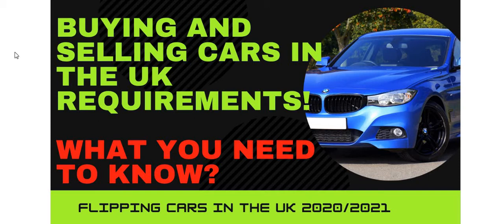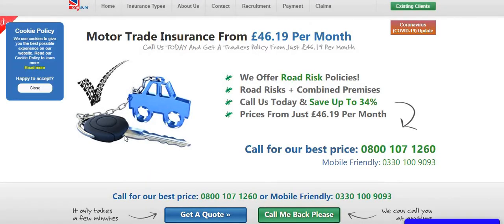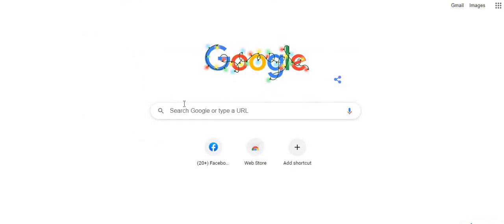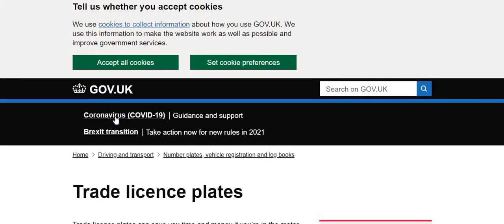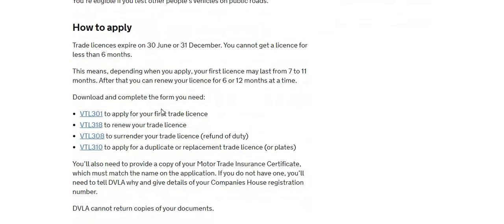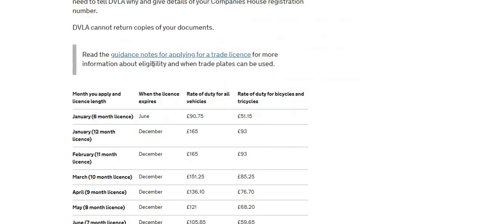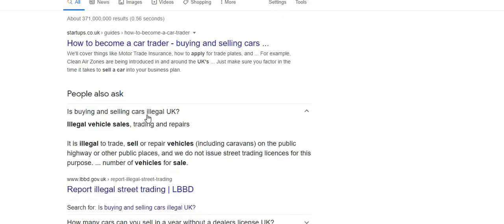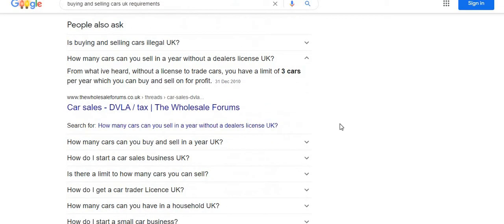Buying and Selling Cars In The UK Requirements - UK LAW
Hi guys,

In this video I am showing you guys what you need to know and the requirements to